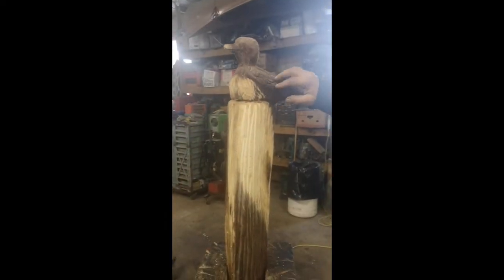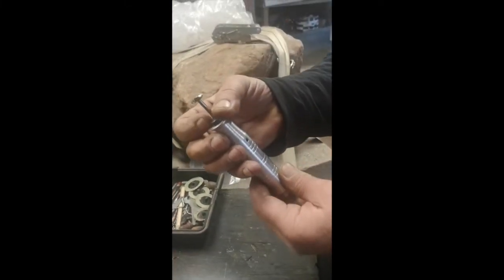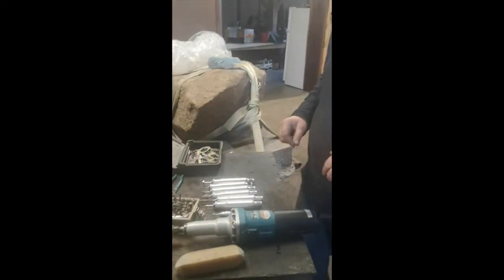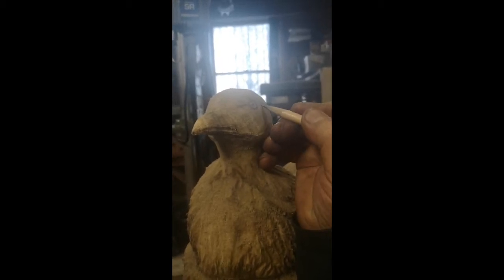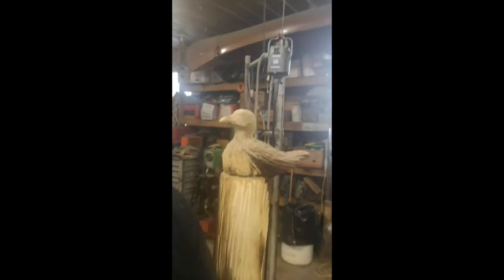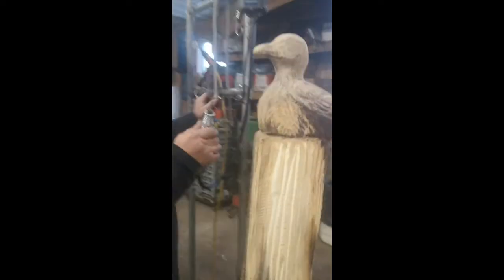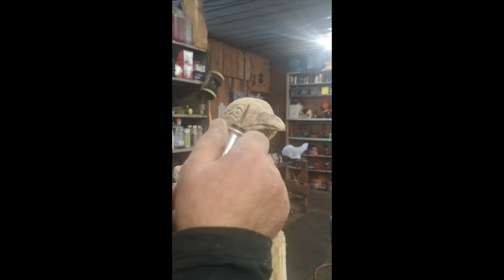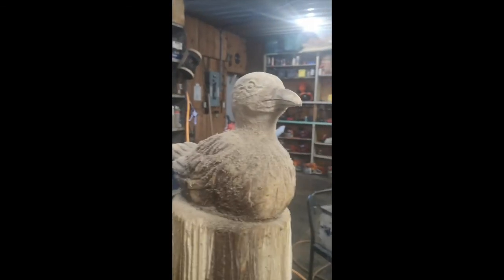Woodshow Jan 2021 part 3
& I will be live, Tuesday February 2nd at 7:30 pm. Please come & join us there!